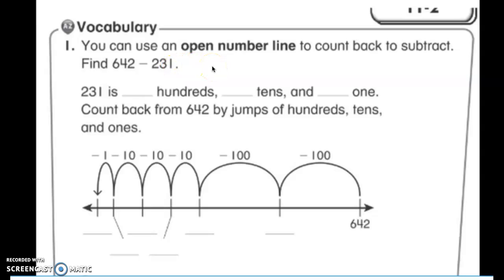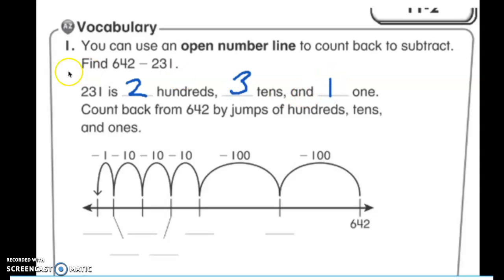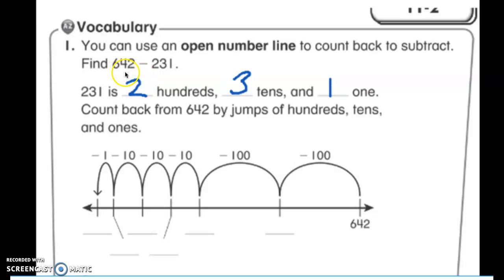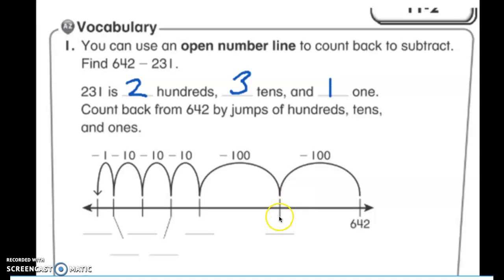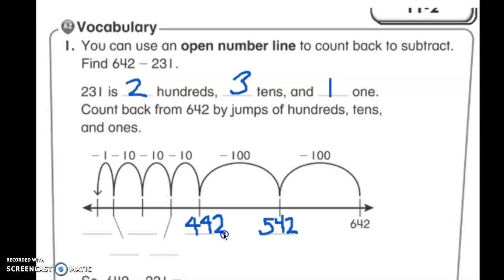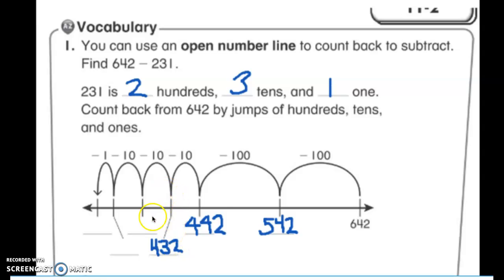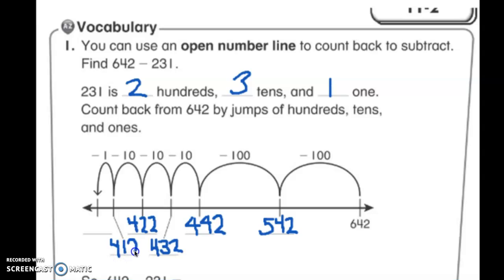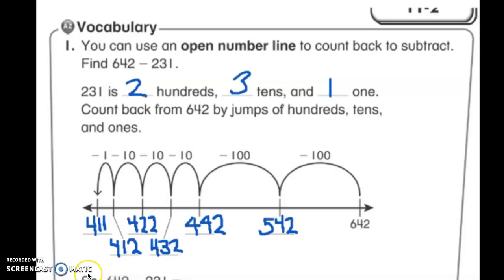Math Reteach 11-2 pt.1